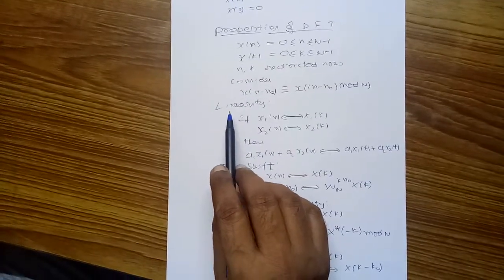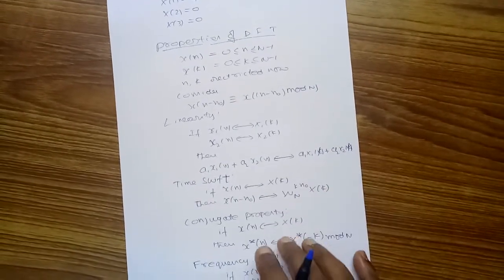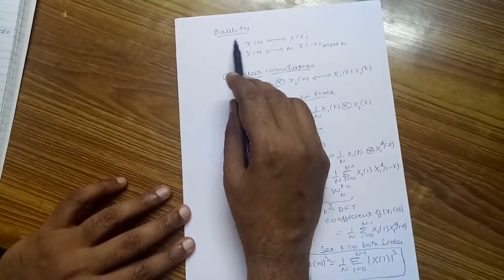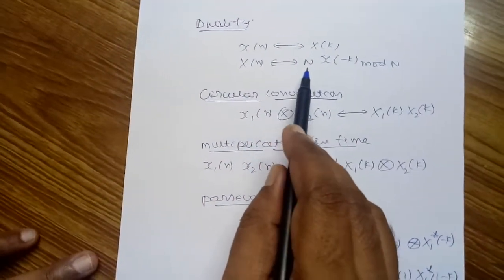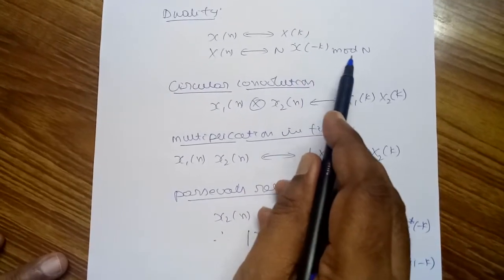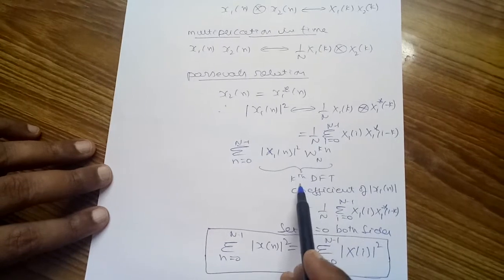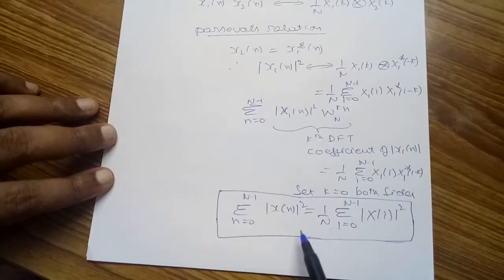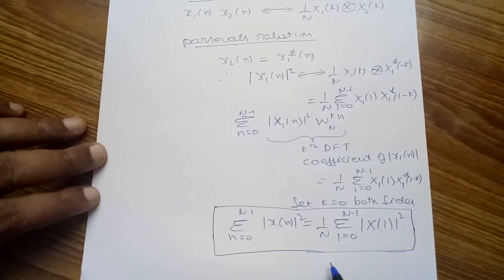DFT basics II